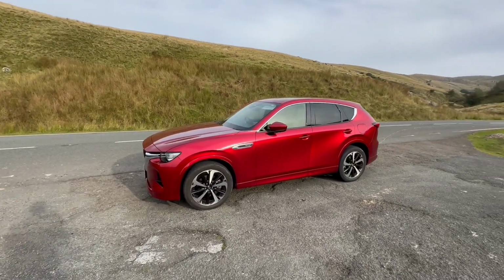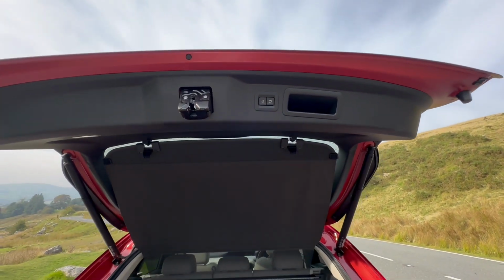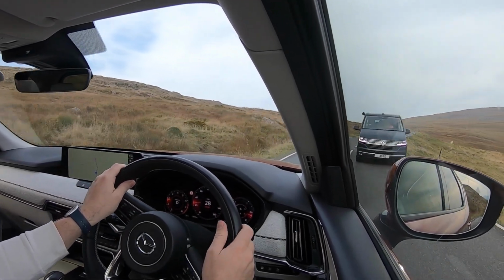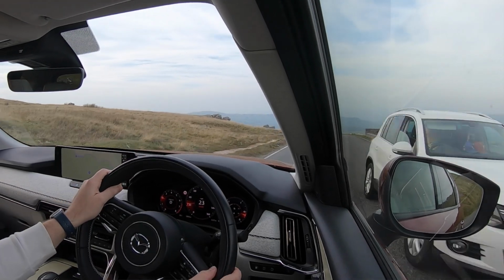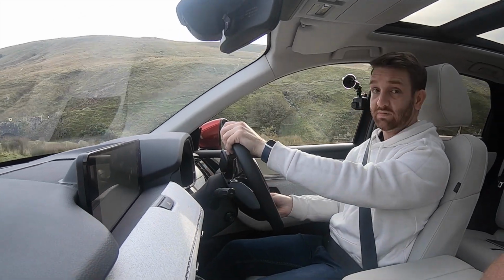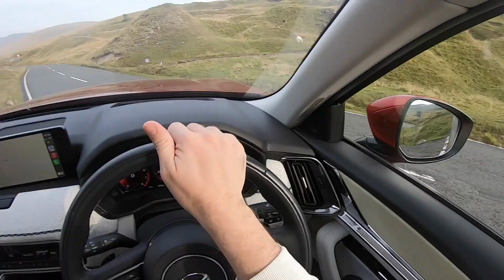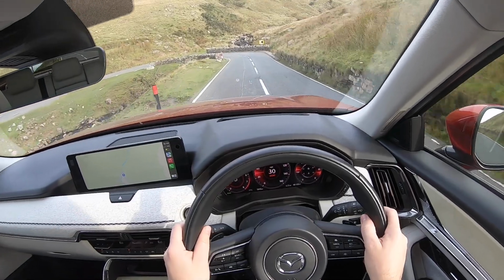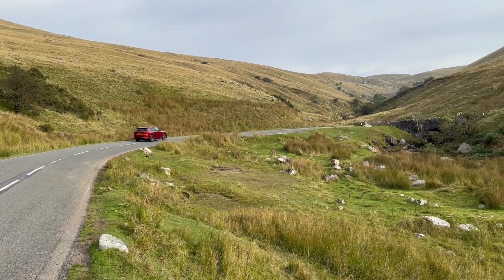Mazda CX-60 Takumi 2023, Review & POV Drive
We're back again, with our new format of in-depth motoring reviews.
Join us in the 2023 CX-60 Takumi from Mazda, as we see if their flagship car is worth a price-tag in excess of £50,000.

I cover a walk-around of the interior and exterior, before looking at the platform and handling, the performance, and how good the car is as a daily driver.

0:00 Intro & New Format
0:13 Exterior Styling & Interior Features
3:05 Platform & Handling
4:55 Performance
5:47 Dailyability
7:49 Tiff Score
9:13 POV Drive
11:30 Conclusion
12:50 Scoreboard
13:25 Get Involved